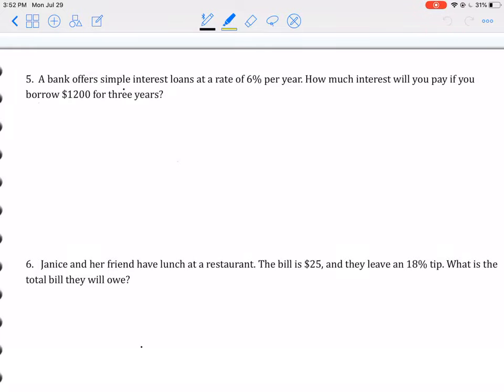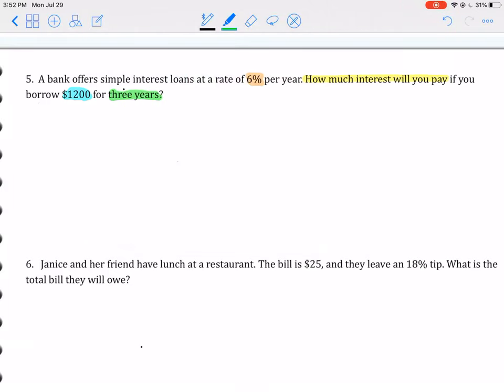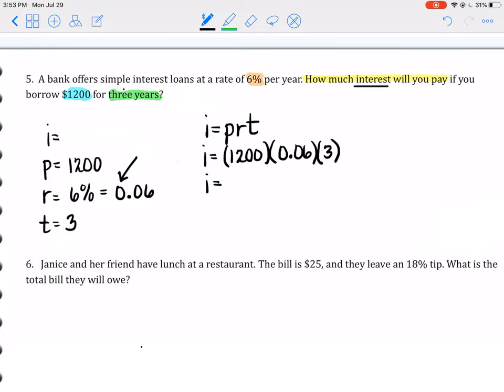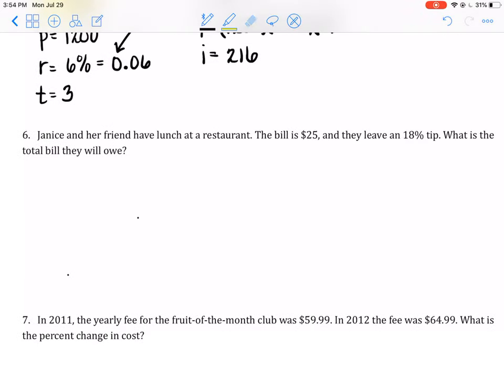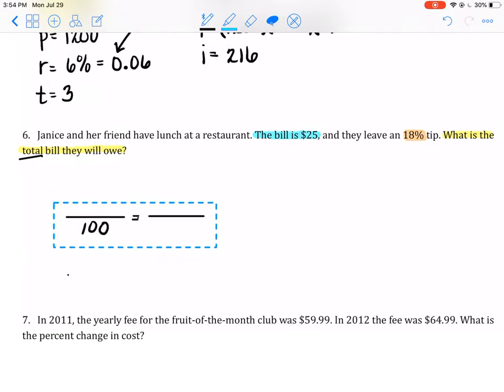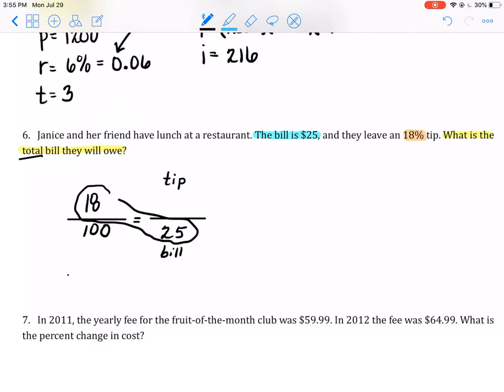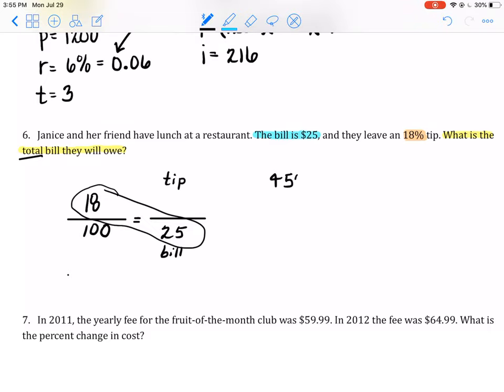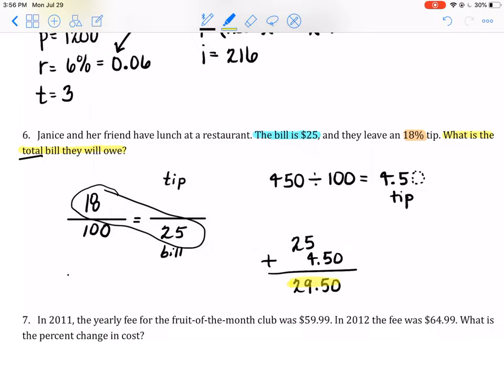Advanced Percent Word Problems 5 and 6